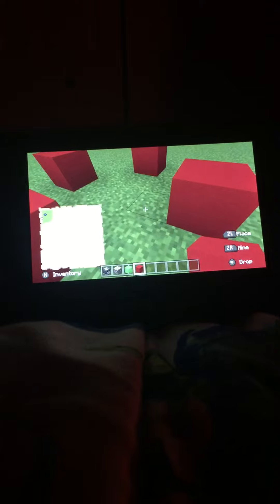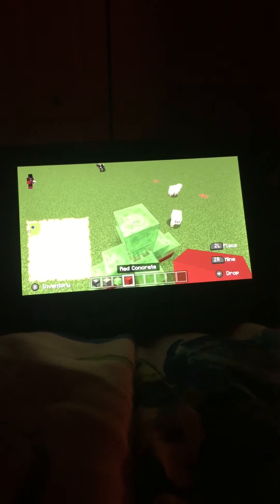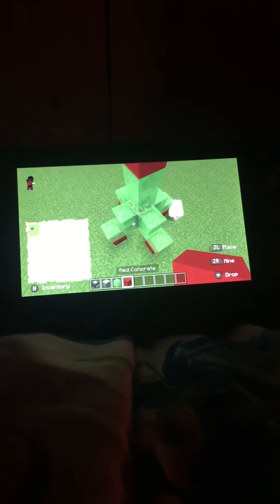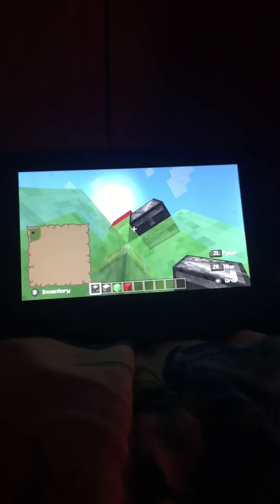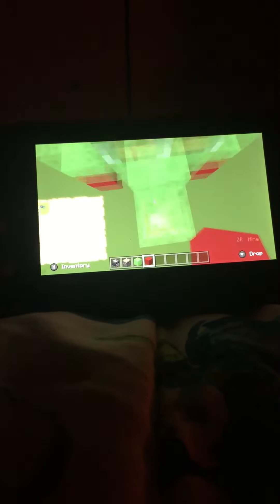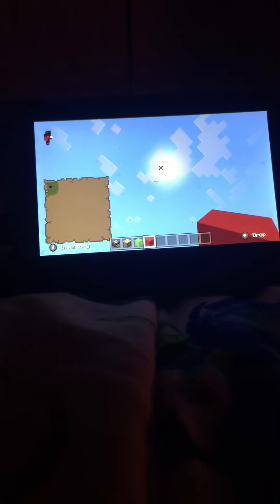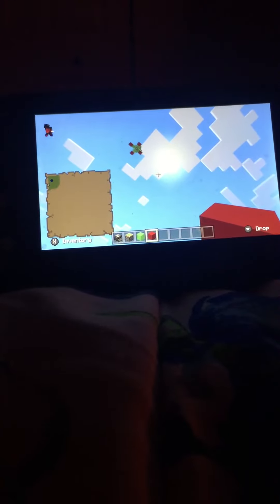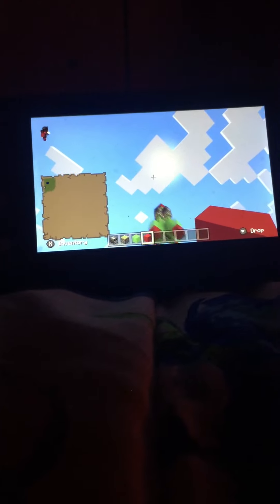How to build a rocket ship in Minecraft!